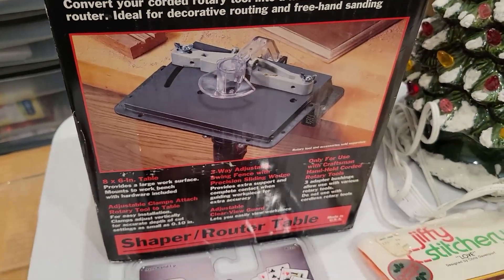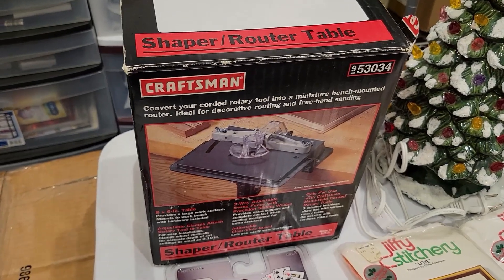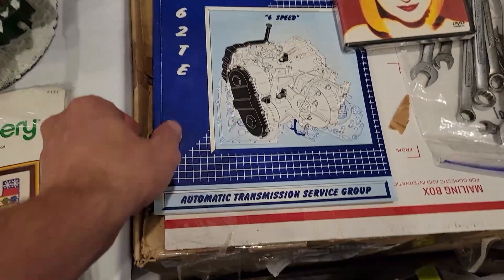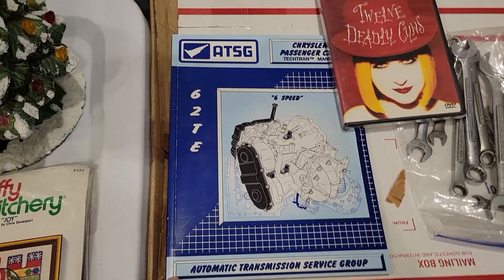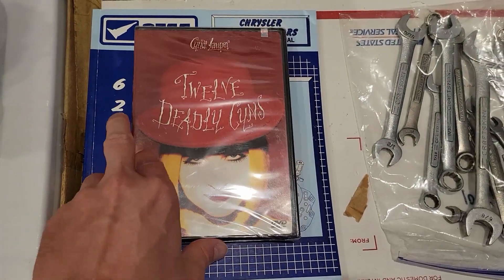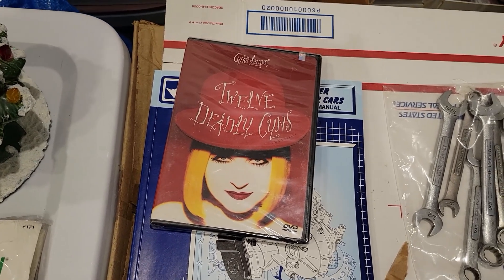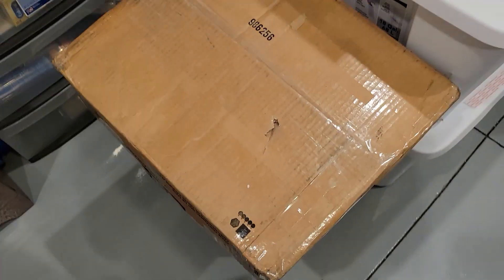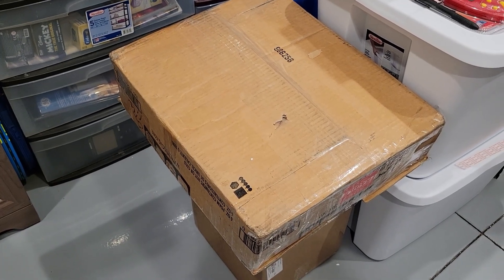$1 into $60, $20 into $175, .65 cents into $28, Low cost big profit flips on ebay and Amazon!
Check out my top selling items for today on Ebay and Amazon for reselling online.

Watch me pull Ebay orders that sold over the past day and a half. I share the sales price and purchase price as well as where I got the items so you can do the same with your resale business.

Sign up for Mercari and get up to $30. Here's my invitation link : ​​​

Start your investment journey With 2 FREE stocks. Open an account and get a free stock! Deposit and get another free stock!

Capital One is the best cash back card I have found for using while sourcing, for gas, etc... Check them out

Ebay Amazon Mercari Poshmark Facebook Marketplace reseller reselling online making money online, hustle, picker, pickers, yard sale, estate sale, thrift store, thrifting, what sold, american pickers, pawn stars, history, paypal, managed payments, etc...